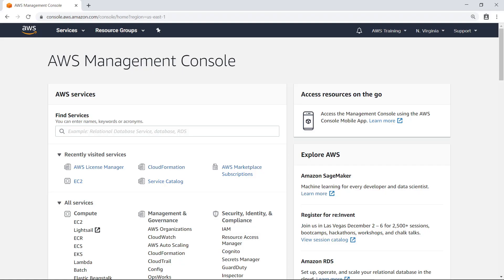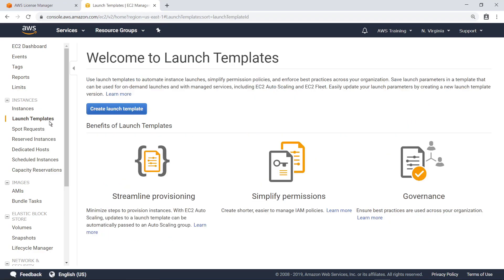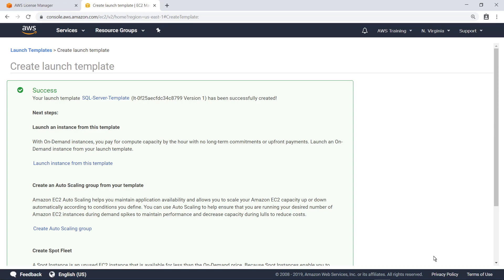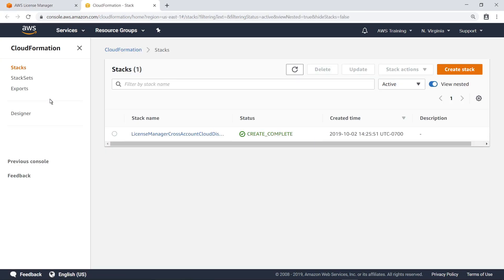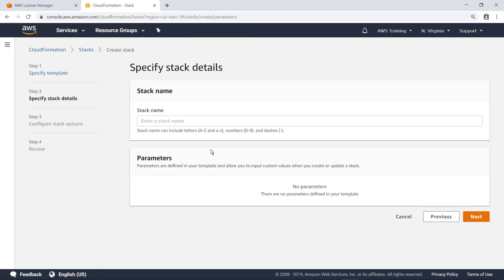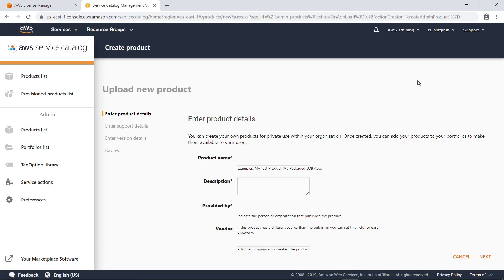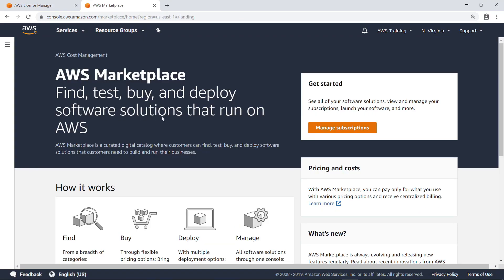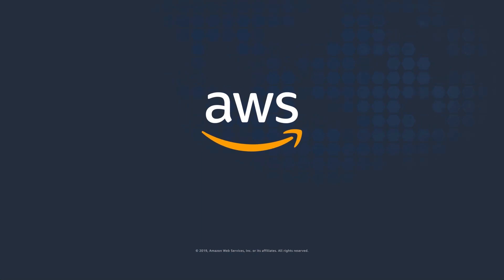Enforce License Rules with AWS License Manager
In this video, you'll see how to enforce license rules (defined as license configurations) in AWS License Manager. AWS License Manager enforces your license rules when you launch new instances using Amazon Machine Images, EC2 launch templates, AWS CloudFormation templates, AWS Service Catalog, or software acquired from AWS Marketplace.